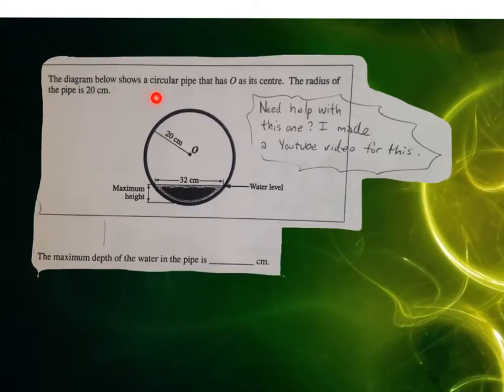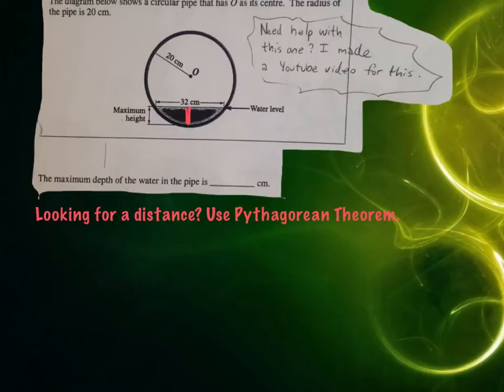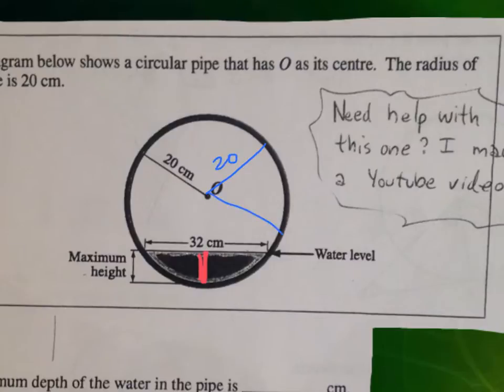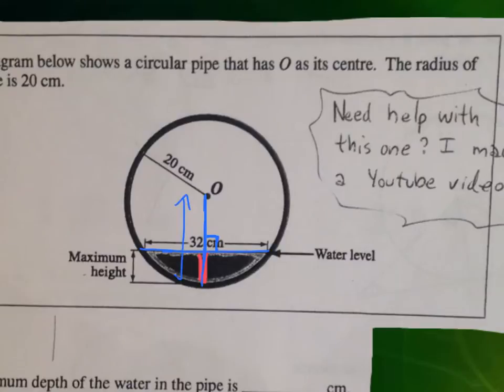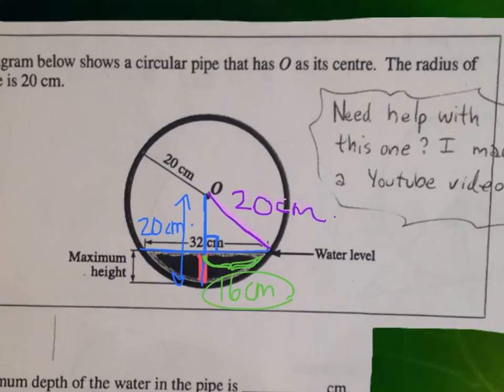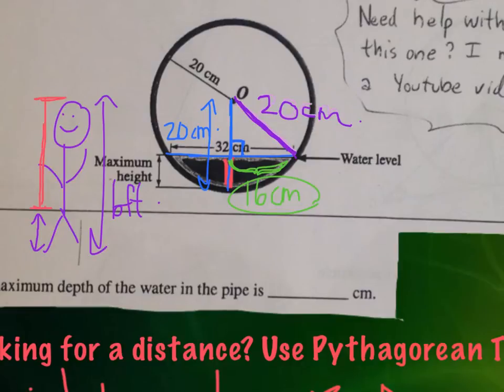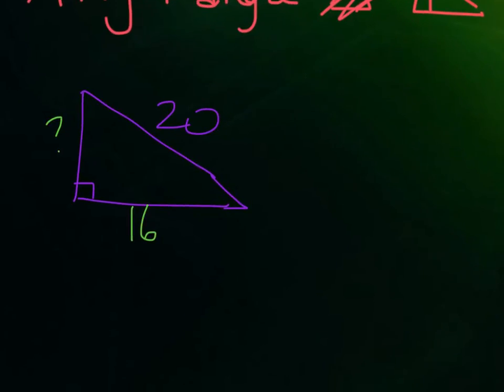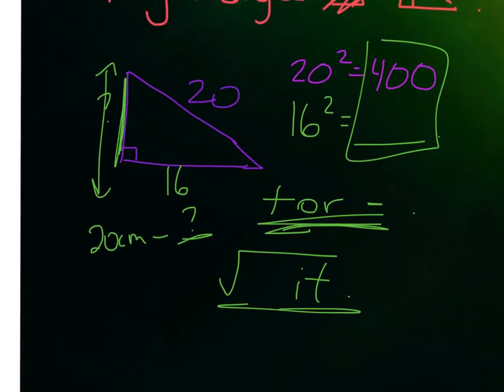Grade 9 Math: Circle Geometry Challenge